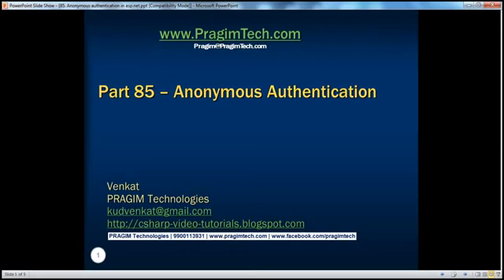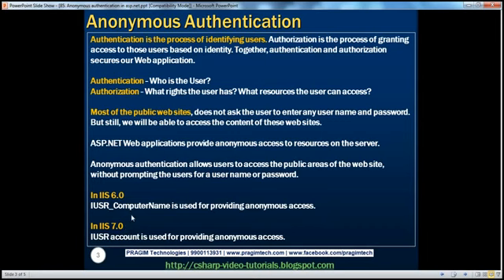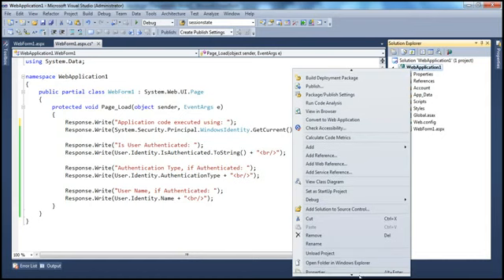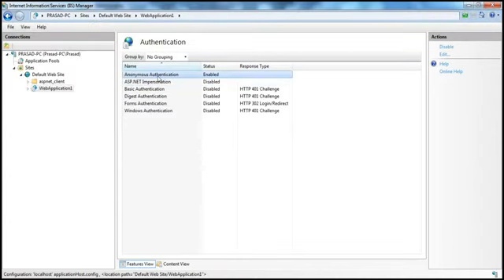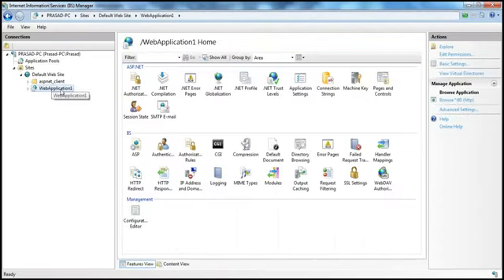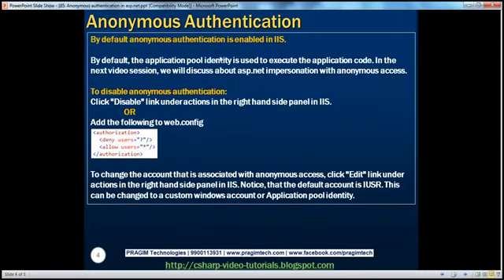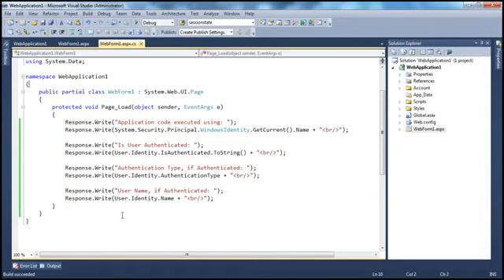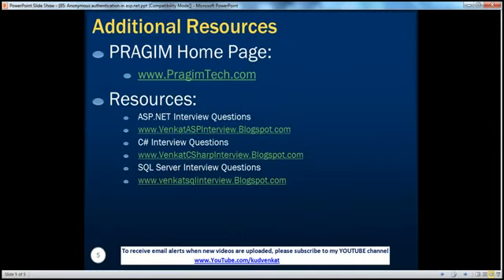85 Anonymous authentication in asp net Part 85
85 Anonymous authentication in asp net Part 85